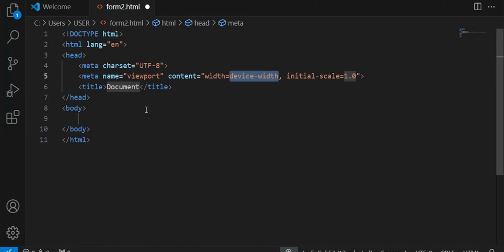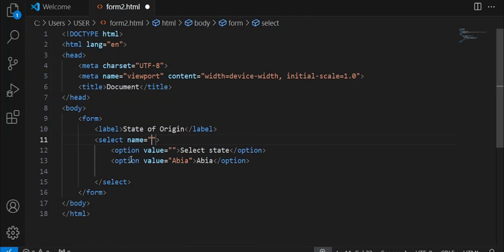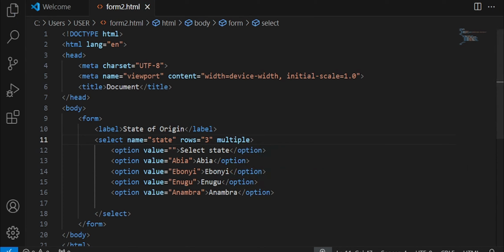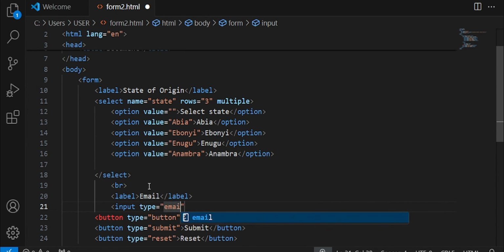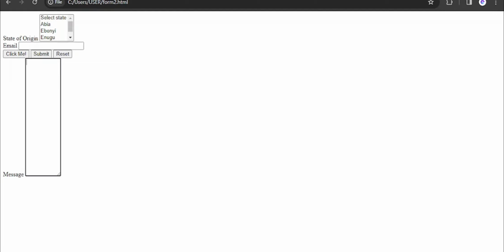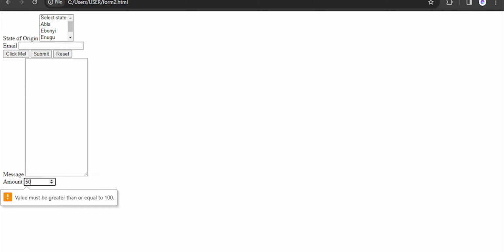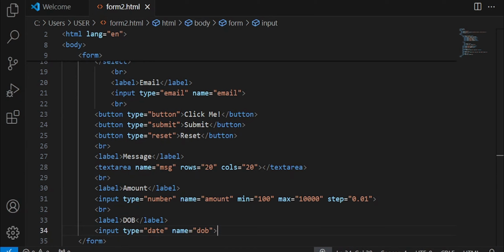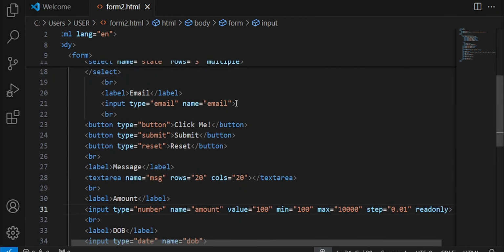HTML Forms 2